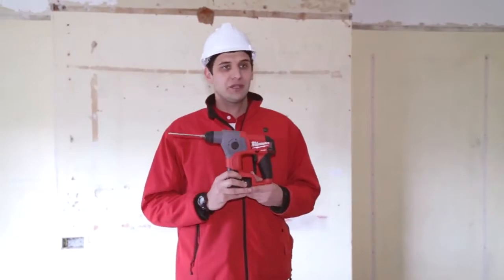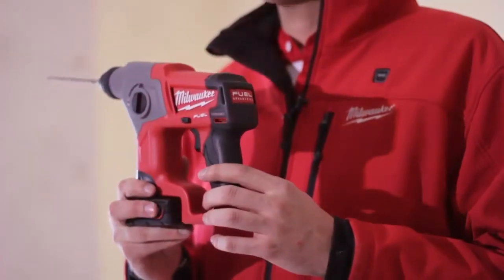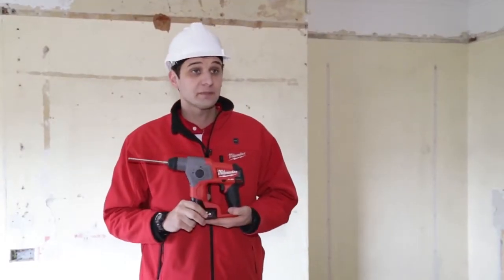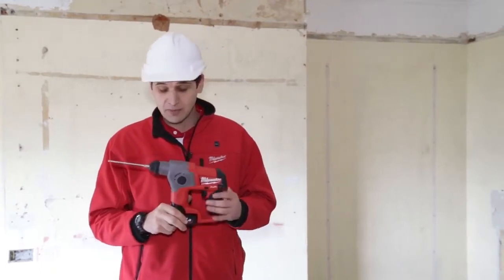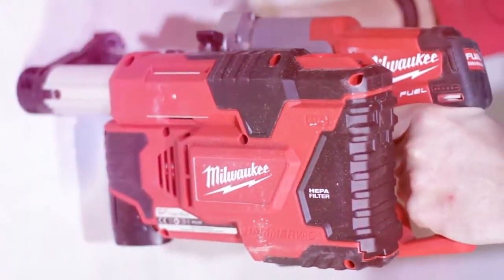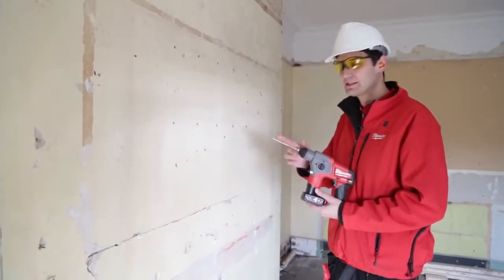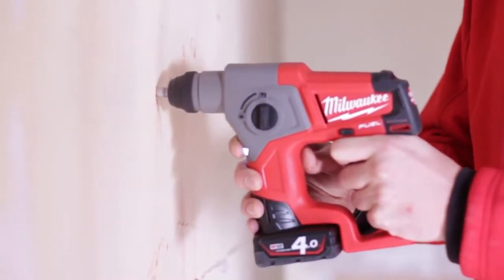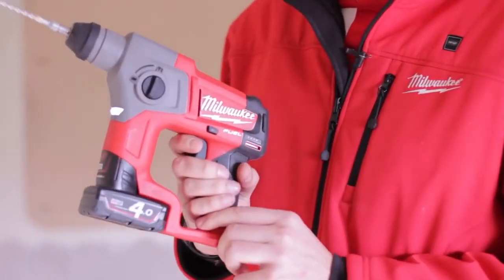Milwaukee M12 CH | M12 FUEL™ COMPACT SDS HAMMER | Powered By Ripple India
# Industry's first brushless compact 12V rotary hammer with 1.1 Joules (EPTA), 0 - 6575 bpm & 0 - 900 rpm
# Flexible battery system: works with all Milwaukee® M12™ REDLITHIUM-ION™ batteries
# Exceptionally low vibration value 4.4 m/s² can be used for 8 hours in a day
# Will drill over 60 50 mm x 6 mm holes per battery charge
# Superior power to weight ratio in its class with Milwaukee® designed and built brushless POWERSTATE™ motor for up to 3x longer motor life and up to 2x more run time
# REDLITHIUM-ION™ battery pack delivers up to 2x more run time, up to 20% more power, up to 2x more battery life and operates better down to -20°C than other lithium-  ion technologies
# 43 mm neck size - compatible with M12 DE dust extractor